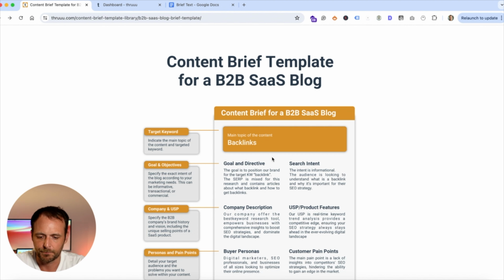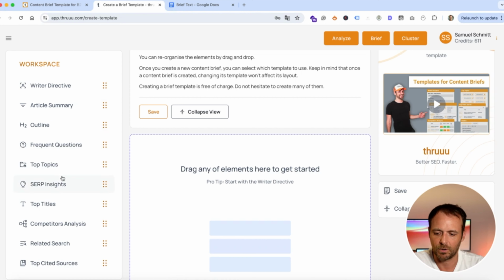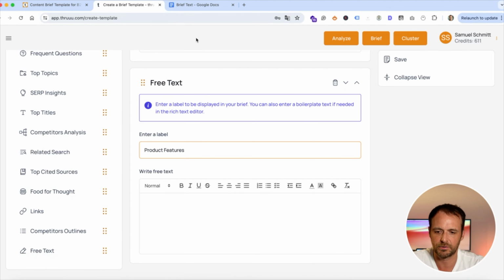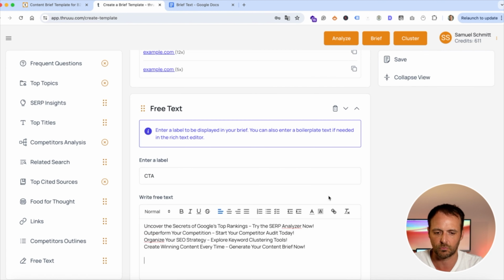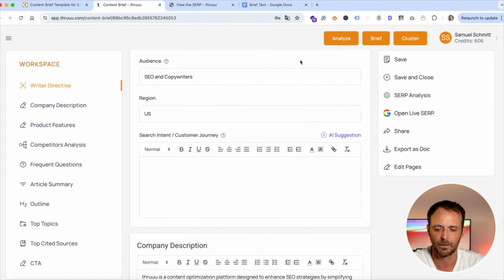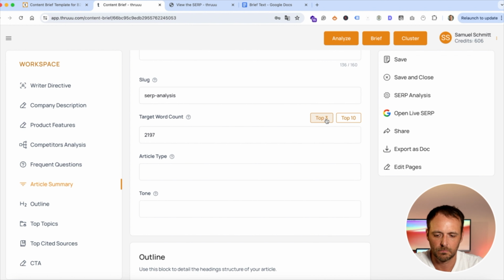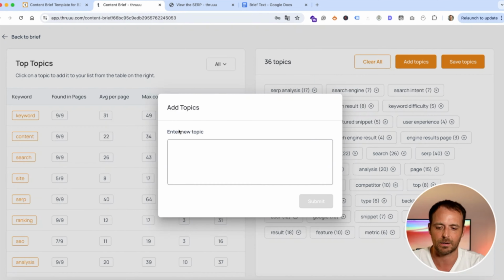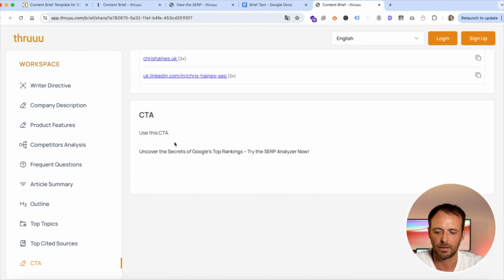Create Great Content Briefs for Your SaaS Blog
Why do B2B content marketers look for blog templates?

In this video, we will show you why a content brief template is essential for creating consistent and effective B2B SaaS content. It helps your team start research the right way and keeps everyone on track.

We’ll also share tips on what to include in your content brief to help your writers succeed.

Plus, you can download our FREE content brief template to get started!